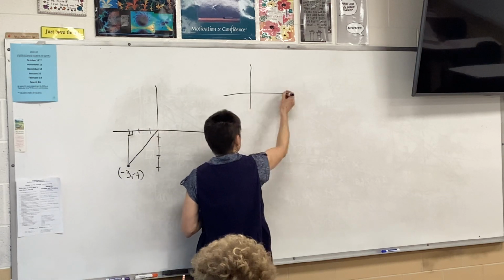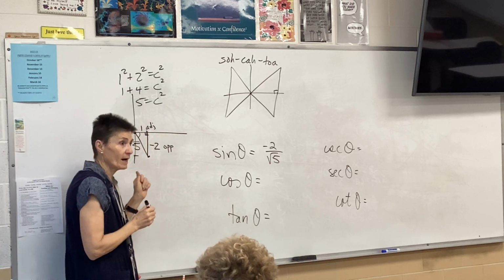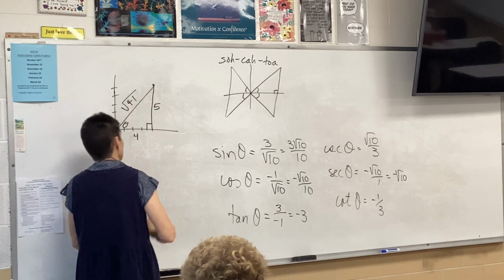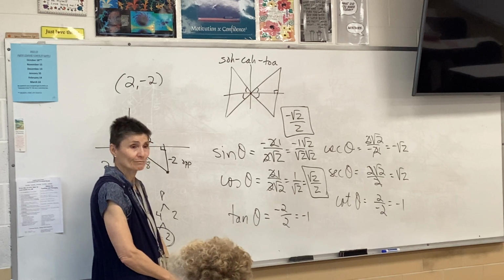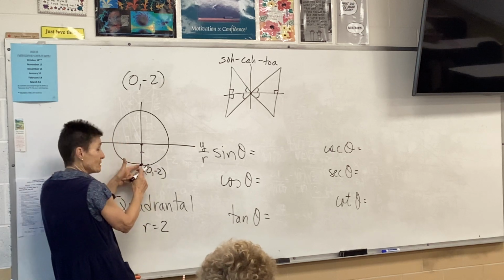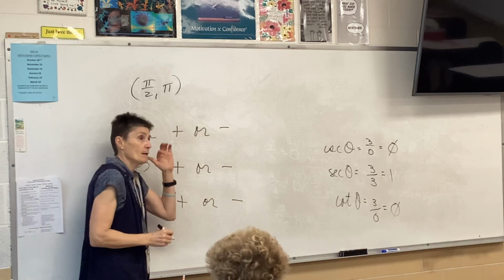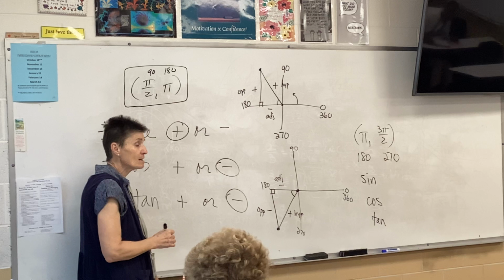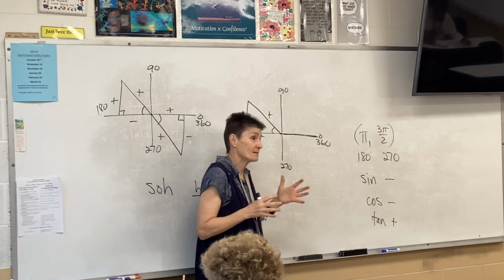Precal C Notes 4.3 #1-4f